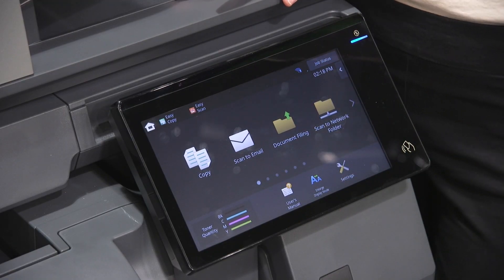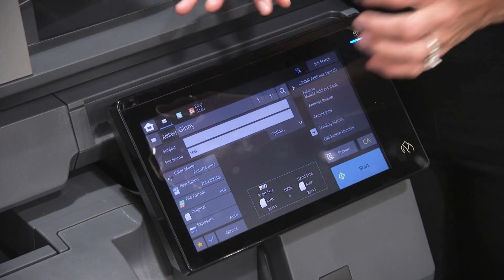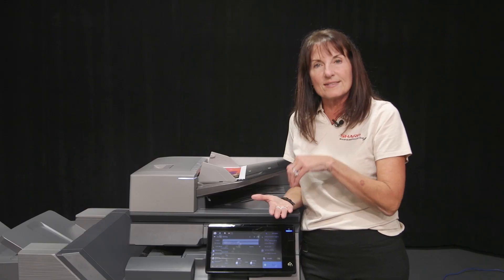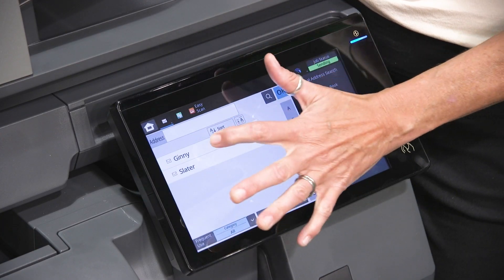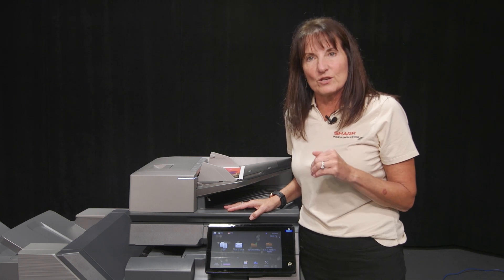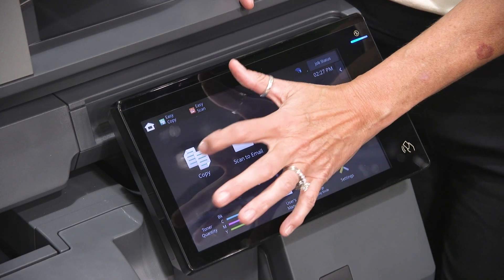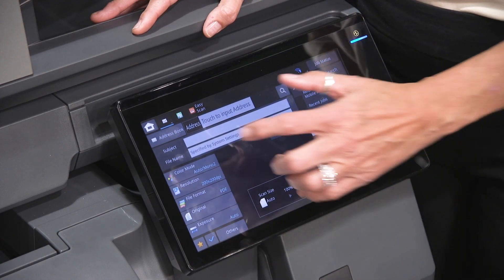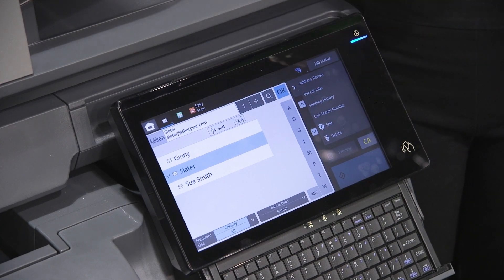Sharp MFP Scan to Email Tutorial – Simple Copier Tips for Office Users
Learn how to get the most out of your Sharp MFP with this step-by-step guide to scan to email features, from basic setup to advanced productivity tools! Whether you're looking to quickly send a PDF, compress a large file, organize double-sided pages, or secure sensitive documents, your Sharp devices can help, and this video covers it all.

Some of what you'll learn how to do include:
    •Scan to email and manage your address book
    •Rename files and customize email settings
    •Use Compact PDF to reduce file size
    •Automatically skip blank pages when scanning double-sided
    •Send encrypted PDFs with password protection
    •Use OCR to create searchable or editable files (Word, PDF, etc.)
 Note: Destination Link only works if you're on the same network as the copier.

Looking for something specific? Use the timestamps to find it fast!

Naming your scanned file or adding subject line– 0:41
Changing scan color settings – 01:24
Changing quality of scan (DPI) – 01:48
Changing file type – 02:01
  Compacting PDF - 02:08
Preview Scan – 02:36
Scanning double-sided documents - 02:55
 Skipping blank pages – 03:11
Encrypting the scan - 04:05
Searchable PDF (OCR) - 05:13
 Editable documents – 05:37
Send Destination link - 5:50
Copy & scan together 06:57
Separate PDFs - 07:46
Adding, editing, or removing from the address book – 09:00